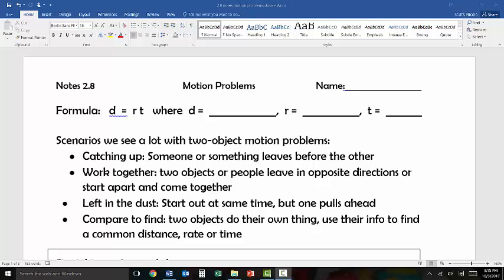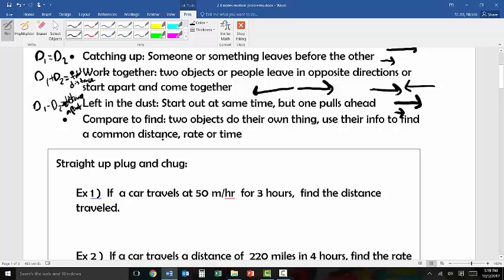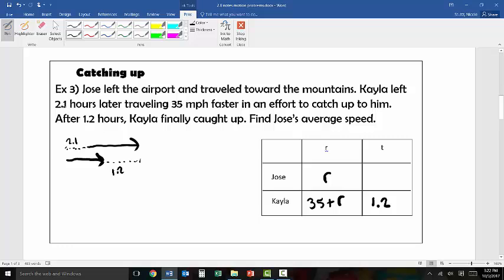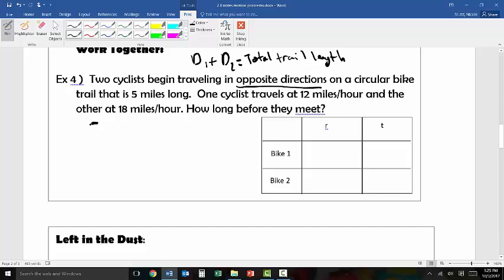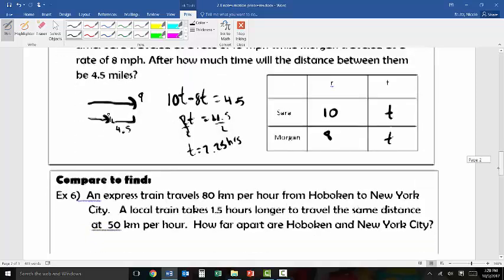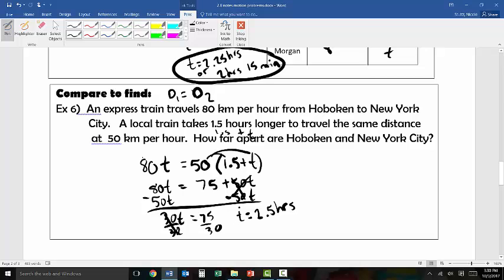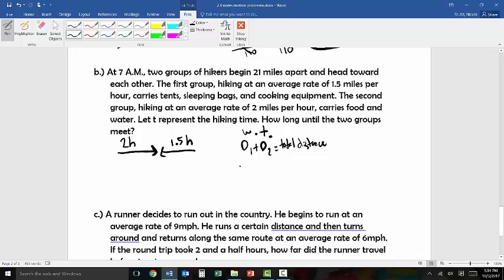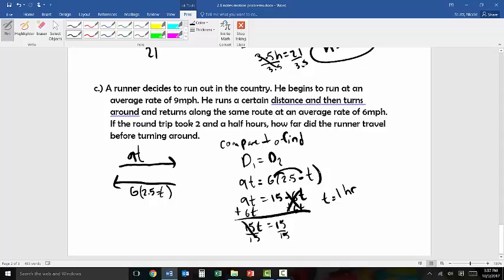2 8 lesson